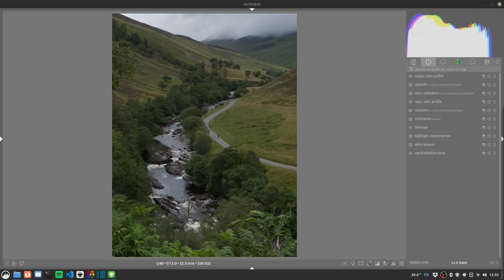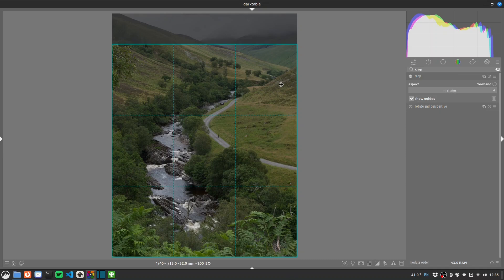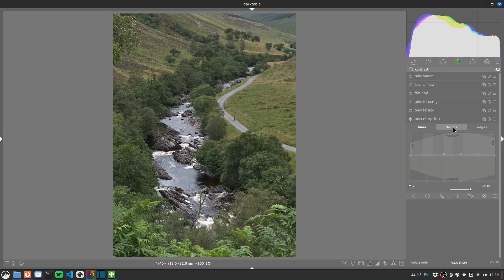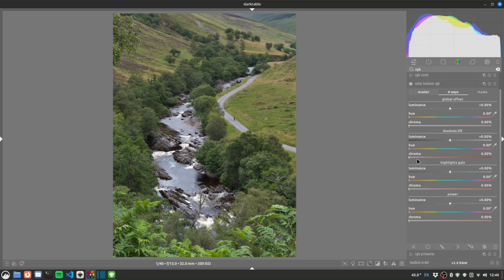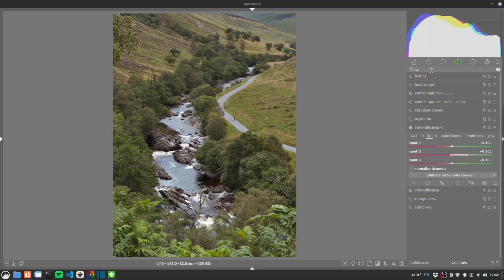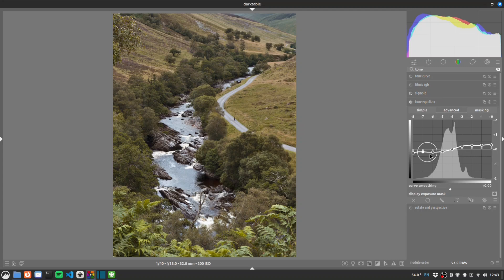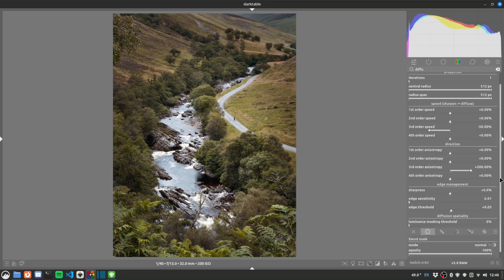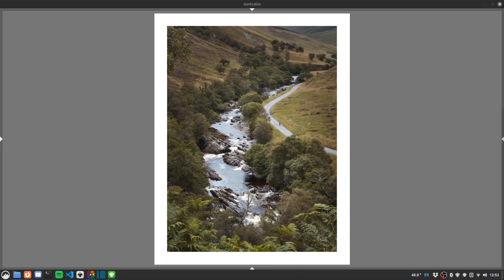Processing Your Photos #1 - Darktable Landscape Tutorial #18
In this video I'm processing a video submitted by a viewer - thanks Tony! Starting with a green and grey overcast we add some colour and contrast with a film-like look.